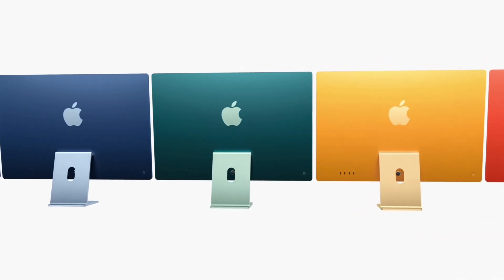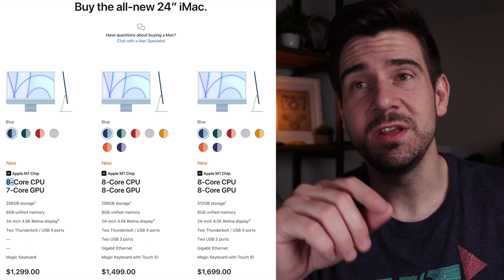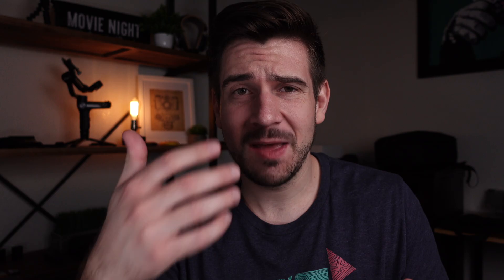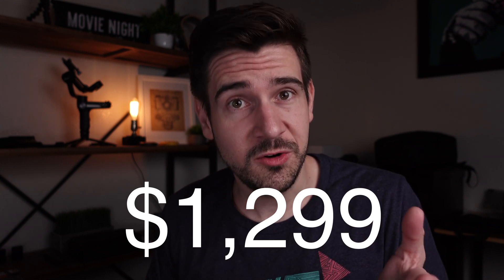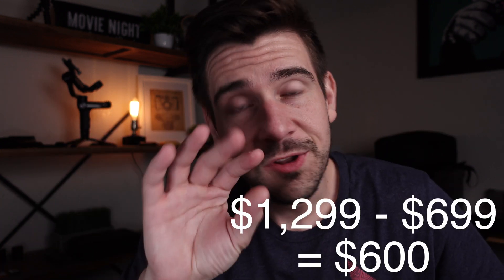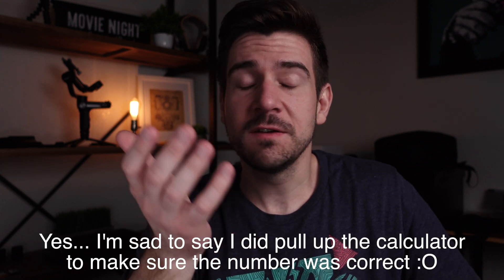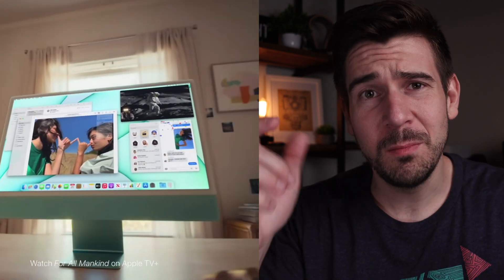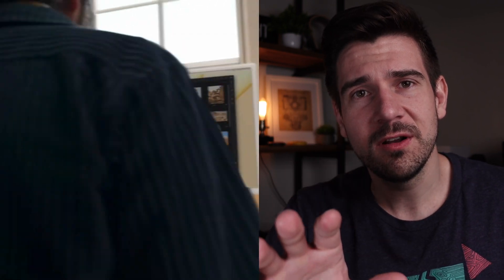Choosing Between Mac Mini M1 vs iMac M1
In this video I discuss my thoughts on whether or not you should get the iMac with the M1 chip or the Mac Mini with the m1 chip.

I have the Mac Mini m1 with 16gb of Ram and have been enjoying it a lot. In fact, I even edited this entire video on that machine.

However, I do believe that for some people the M1 iMac would be the better option in this video I go into detail about my thoughts on these two apple devices.